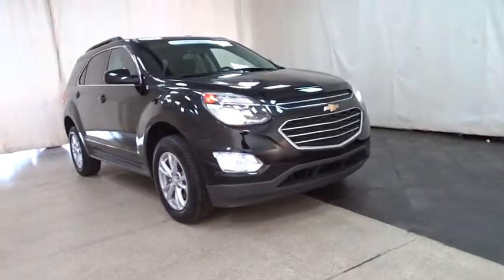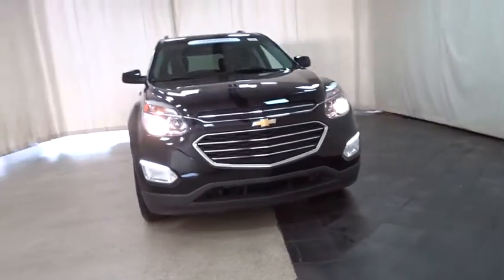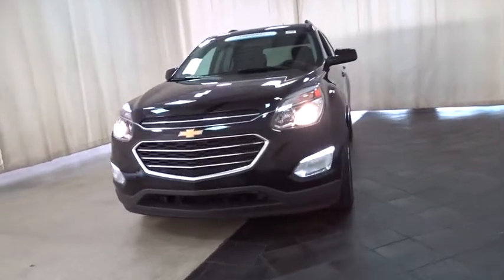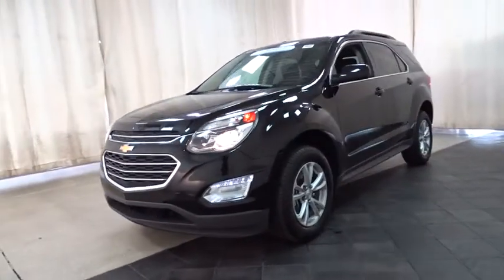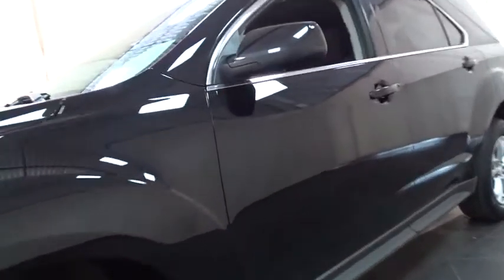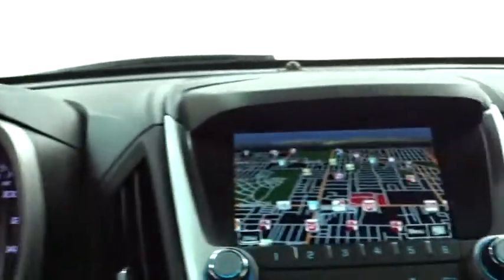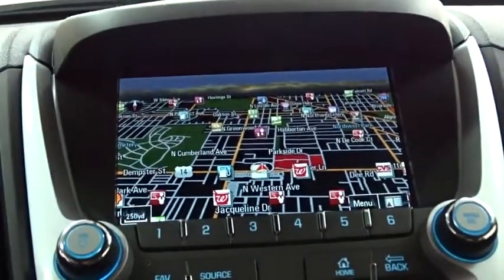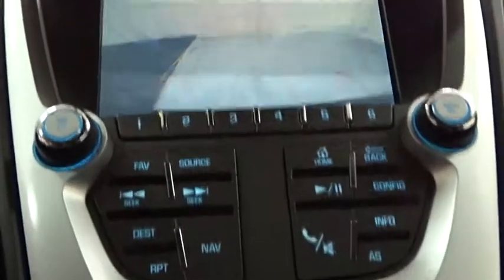2016 Chevrolet Equinox Des Plains, Niles, Glenview, Chicago, Elk Grove, IL BP7152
Mosaic Black Metallic Used 2016 Chevrolet Equinox available in Des Plains, Illinois at Bredemann Chevrolet. Servicing the Niles, Glenview, Chicago, Elk Grove, IL area.

2016 Chevrolet Equinox LT LOADED Nav - Stock#: BP7152 - VIN#: 2GNFLFE35G6300648

Bredemann Chevrolet
1401 Dempster St

**RARE FIND*RARE FIND** HERE IS THIS LT EQUINOX THAT IS LOADED WITH 3.6L V6 ENGINE - NAVIGATION - REMOTE STARTER - TRAILER TOW PACKAGE - POWER LIFTGATE AND MUCH MORE. For 100 years, families have trusted the BREDEMANN family with all of their automotive needs. ENJOY NO HAGGLE LOW PRICED BUYING !*
AUDIO SYSTEM FEATURE  PIONEER PREMIUM 250-WATT 8-SPEAKER SYSTEM  includes mid-range speakers in each door  tweeters in A-pillars  a center channel speaker in upper IP and sub-woofer on the rear shelf,EXHAUST  DUAL WITH PREMIUM TIPS,JET BLACK  PREMIUM CLOTH SEAT TRIM,REMOTE VEHICLE STARTER SYSTEM,LIFTGATE  POWER PROGRAMMABLE REAR WITH FIXED GLASS,MOSAIC BLACK METALLIC,SEATS  DELUXE FRONT BUCKET  (STD),UNIVERSAL HOME REMOTE,AIR CONDITIONING  AUTOMATIC CLIMATE CONTROL,SEAT ADJUSTER FRONT  DRIVER 8-WAY POWER WITH POWER LUMBAR,TRANSMISSION  6-SPEED AUTOMATIC WITH OVERDRIVE  (STD),TIRES  P225/65R17 ALL-SEASON  BLACKWALL  (STD),SEATS  HEATED DRIVER AND FRONT PASSENGER,AXLE  3.39 FINAL DRIVE RATIO,LPO  TRAILERING EQUIPMENT PACKAGE  includes Class II 1-1/4 receiver hitch and 4-wire connection,WHEELS  17 (43.2 CM) ALUMINUM  (STD),LPO  ALL-WEATHER REAR CARGO MAT  BLACK,LPO  CARGO AREA CLOSE-OUT PANEL,LT PREFERRED EQUIPMENT GROUP  Includes Standard Equipment,STEERING WHEEL  LEATHER-WRAPPED  with audio and cruise controls,ENGINE  3.6L V6 SIDI (SPARK IGNITION DIRECT INJECTION)  with VVT (Variable Valve Timing) (301 hp [224.4 kW] @ 6500 rpm  272 lb-ft [367.2 N-m] @ 4800 rpm),ALTERNATOR  155 AMPS,LPO  INTERIOR PROTECTION PACKAGE  includes (VAV) All-weather floor mats  LPO and (VLI) All-weather cargo mat  LPO,AUDIO SYSTEM  CHEVROLET MYLINK RADIO WITH NAVIGATION  7 DIAGONAL COLOR TOUCH-SCREEN AM/FM/SIRIUSXM STEREO  with MP3 playback capability  GPS navigation system  outside temperature indicator and Radio Data System (RDS)  includes Bluetooth streaming audio for select phones; voice-activated technology for radio and phone; Hands-Free smartphone integration with Pandora and Stitcher; Gracenote (Playlist+  Album art),CONVENIENCE PACKAGE  includes (C68) automatic climate control  (BTV) remote vehicle starter system  (NP5) leather-wrapped steering wheel with audio and cruise controls  (AE8) driver 8-way power front seat adjuster and (KA1) heated driver and passenger front seats,LPO  ALL-WEATHER FLOOR MATS,GVWR  5300 LBS. (2404 KG),TECHNOLOGY PACKAGE  includes (UHQ) Chevrolet MyLink radio with Navigation and (UZ8) Pioneer premium 8-speaker sound system,All Wheel Drive,Power Steering,ABS,4-Wheel Disc Brakes,Aluminum Wheels,Tires - Front All-Season,Tires - Rear All-Season,Temporary Spare Tire,Privacy Glass,Heated Mirrors,Power Mirror(s),Intermittent Wipers,Variable Speed Intermittent Wipers,AM/FM Stereo,Satellite Radio,MP3 Player,Bluetooth Connection,Auxiliary Audio Input,Smart Device Integration,Telematics,WiFi Hotspot,Bucket Seats,Cloth Seats,Driver Adjustable Lumbar,Pass-Through Rear Seat,Rear Bench Seat,Floor Mats,Cruise Control,Steering Wheel Audio Controls,Adjustable Steering Wheel,Tire Pressure Monitor,Trip Computer,Power Windows,Power Door Locks,Security System,Keyless Entry,Back-Up Camera,Engine Immobilizer,A/C,Rear Defrost,Power Outlet,Driver Vanity Mirror,Passenger Vanity Mirror,Driver Illuminated Vanity Mirror,Passenger Illuminated Visor Mirror,Front Reading Lamps,Brake Assist,Traction Control,Stability Control,Daytime Running Lights,Driver Air Bag,Passenger Air Bag,Front Side Air Bag,Front Head Air Bag,Rear Head Air Bag,Passenger Air Bag Sensor,Navigation from Telematics,Child Safety Locks